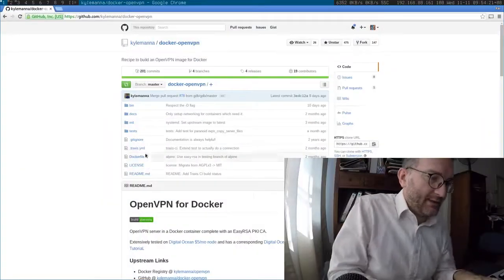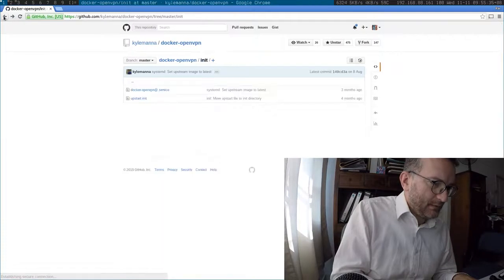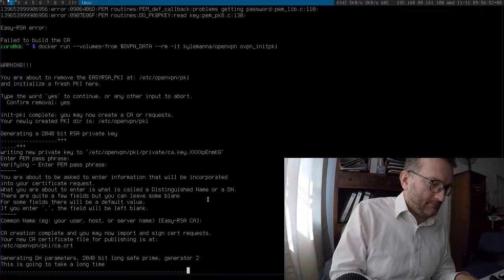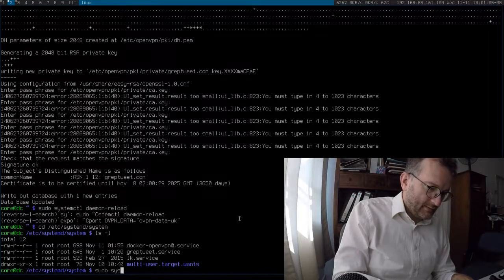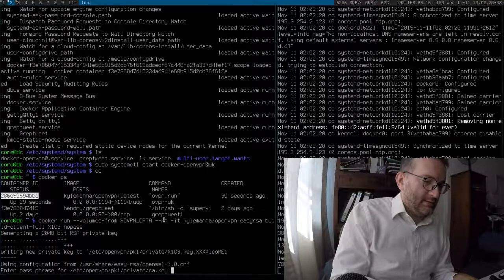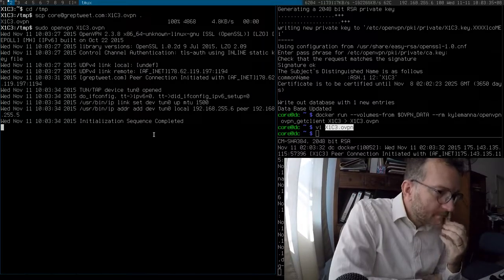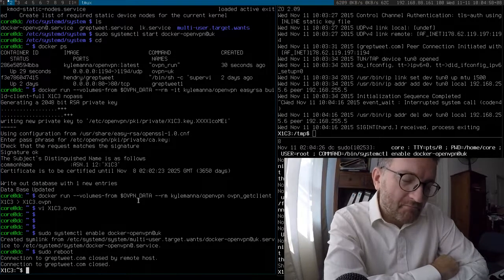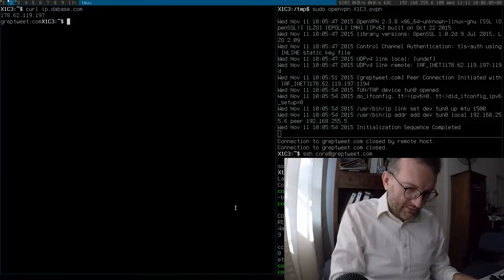How to Setup OpenVPN Server Docker Image (2022)